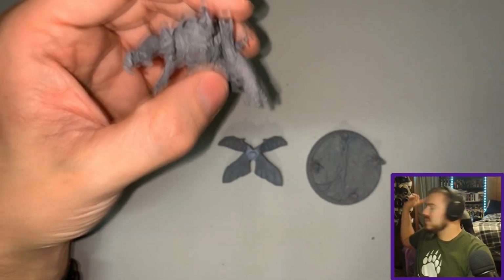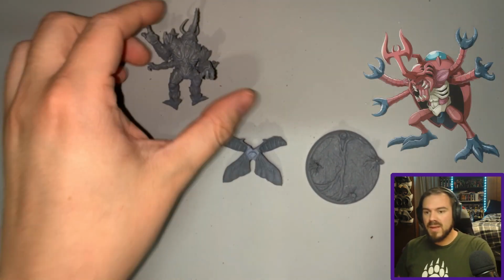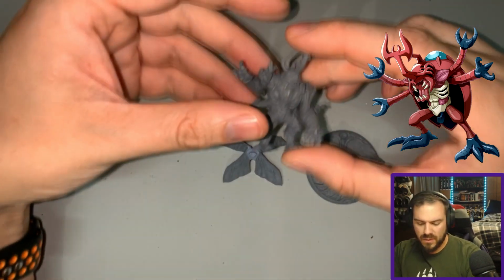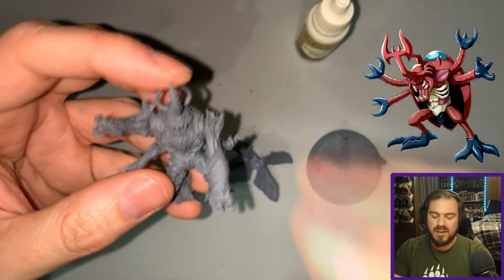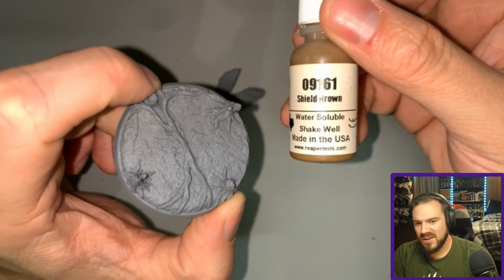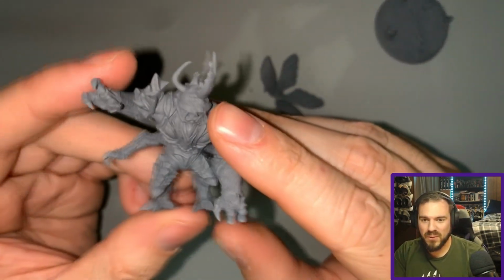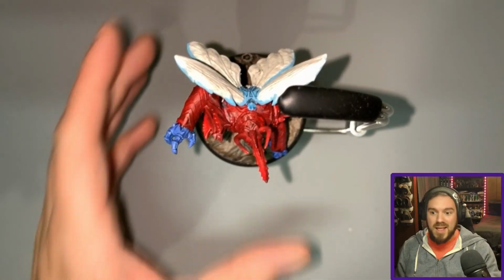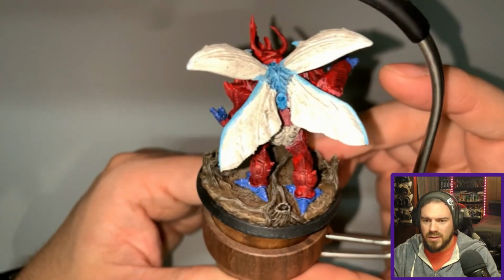Miniature Painting: Loot Studio's Brutloc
How is it going YouTube friends, today I will be painting the Brutloc from Loot Studios!  As always, if you like what you see and want to see more make sure to like, sub, and share the video. All support is greatly appreciated!

Check out Double Advantage!